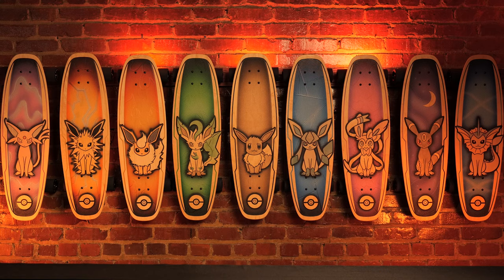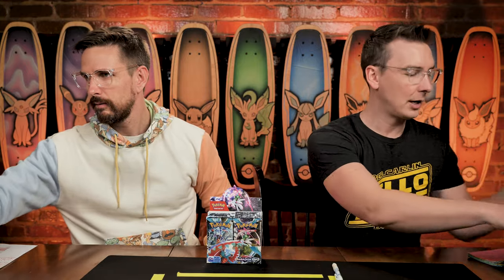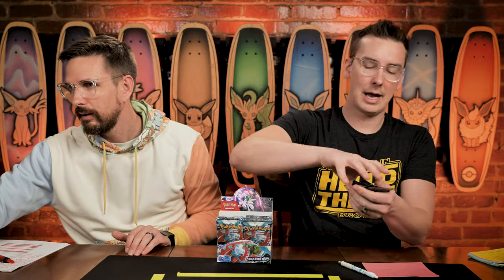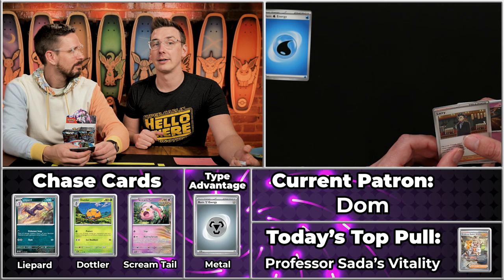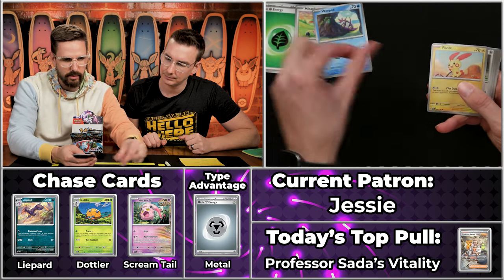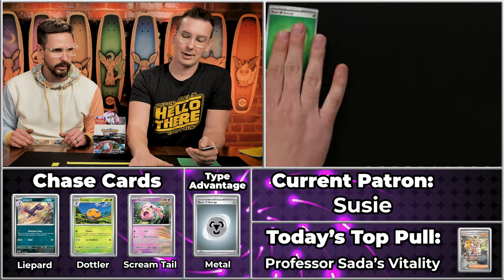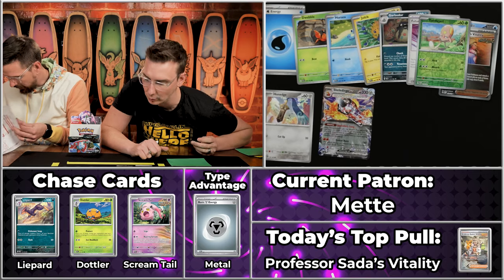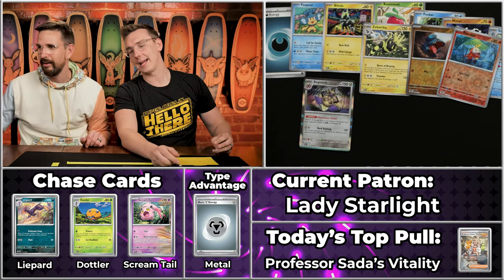FROM FIRST TO LAST | Carlin Brothers Box Breakers S8E3